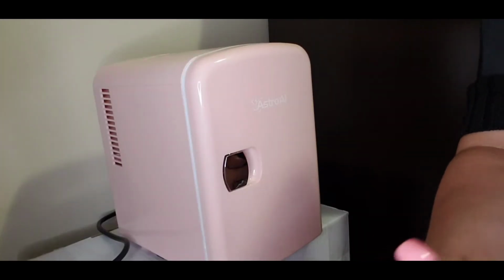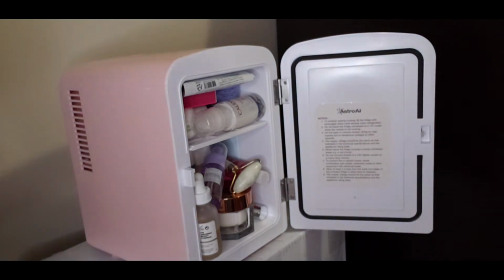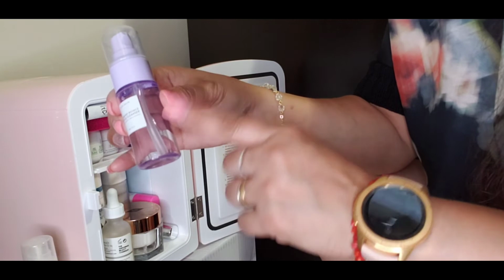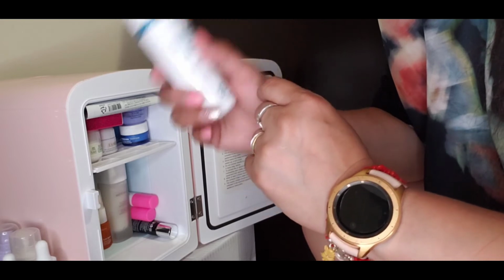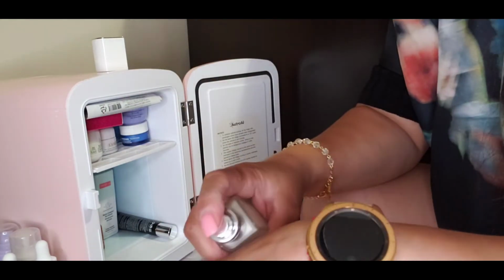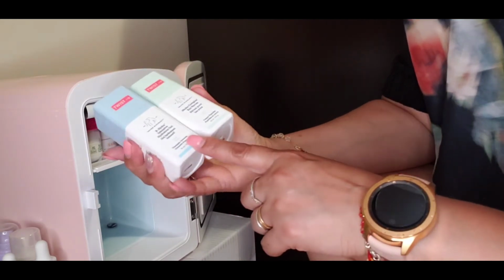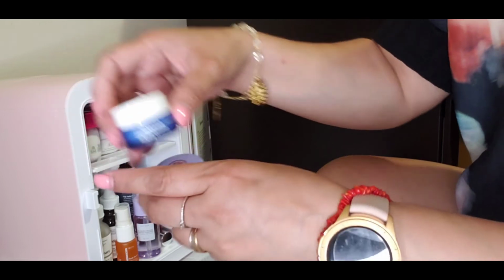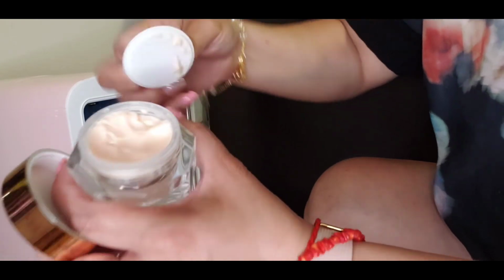SkinCare Fridge Review + What's inside my skincare fridge |kneath 🦋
Hello my butterfly friends 🦋🦋🦋 here's the follow video review for my mini skincare fridge from @AstroA1, in this video I will share to you guys what I put and what I use for my everyday skin care. Please check @sephora for all the brand names I mentioned.

Here's the list of my skincare:
1. Charlotte tilbury magic cream
2. Charlotte tilbury magic cream eye rescue
3. Guerlain booster cream
4. Tatcha cream gel
5. Lamer gel cream
6. Ordinary arbutin
7. Glow recipe (blueberry gel cleanser
8. Dr Brandt for eye de puffing
9. Drunk elephant (glycolic, eye cream, hydration cream)
10. Jade roller
11. Nature republic tomato mask
12. Etude for collagen eye mask
13. Olehenriksen eye gel & transforming cream
14. Caudalie serum and cream
15. Mario Badescu collagen cream